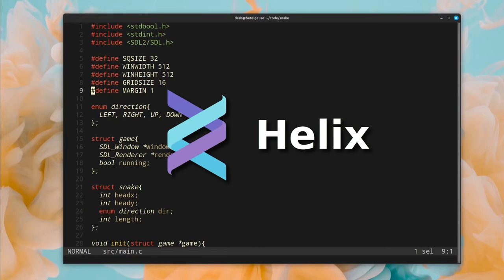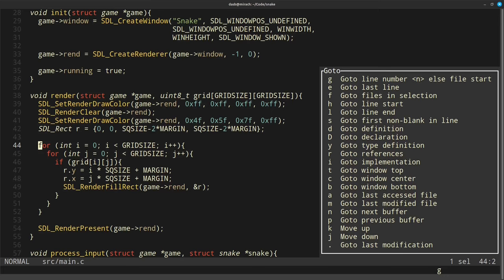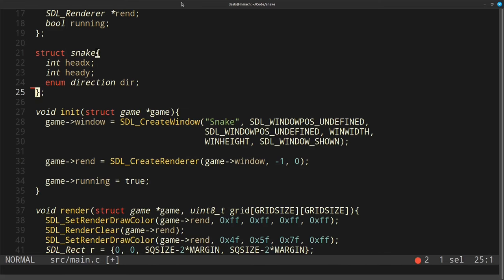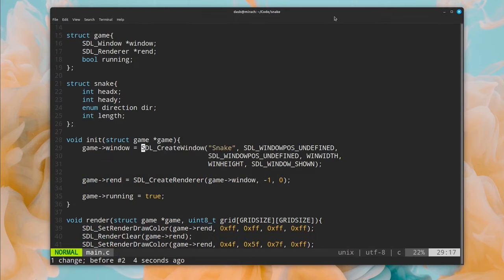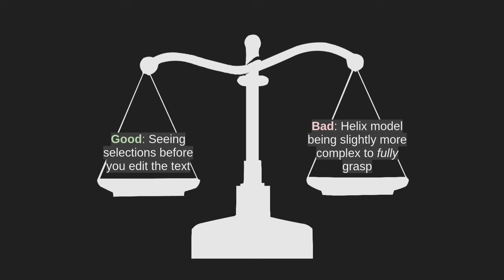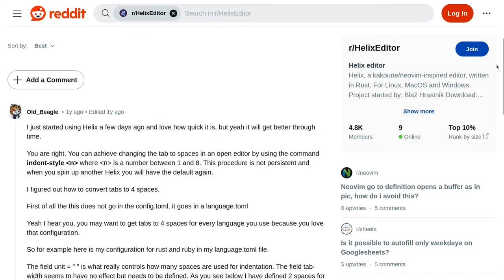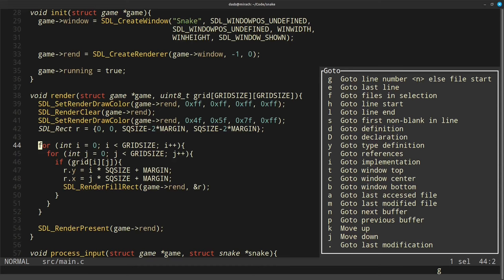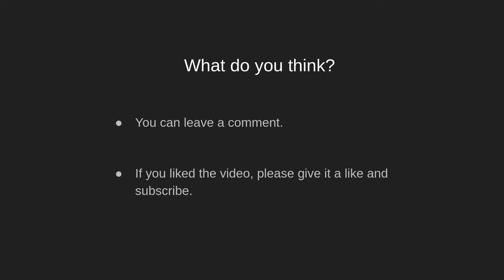Helix Text Editor: A Review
Can Vim and Neovim be dethroned by this new modal text editor written in Rust?

I review Helix's features: tree-sitter, LSP, color schemes, etc. I also tell you about the pain points and caveats.

Helix runs on Linux, Windows and MacOS.

Timestamps:

00:00 Introduction
00:25 Features
04:14 On Helix's design
05:23 Selection-action model
06:05 Pros & cons of selection-action
08:01 Configuration
10:52 Plugin Support
11:25 Recap: pros & cons
12:47 Can Helix dethrone Neovim?